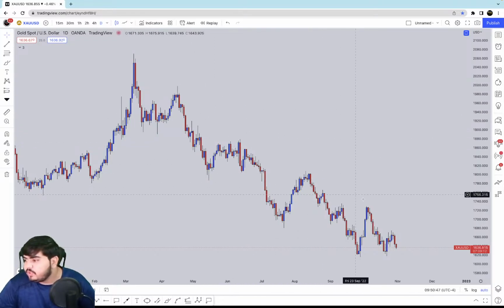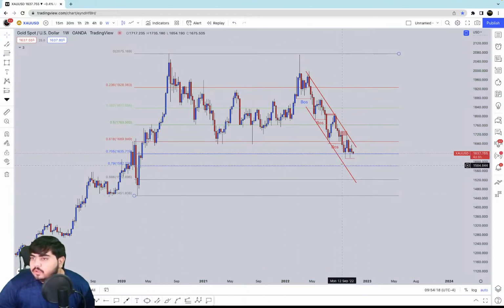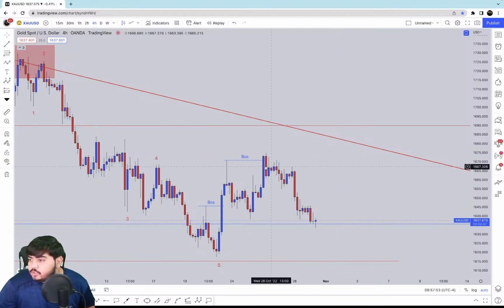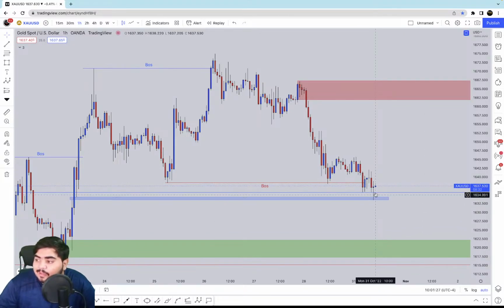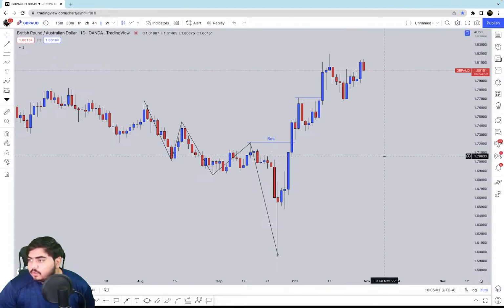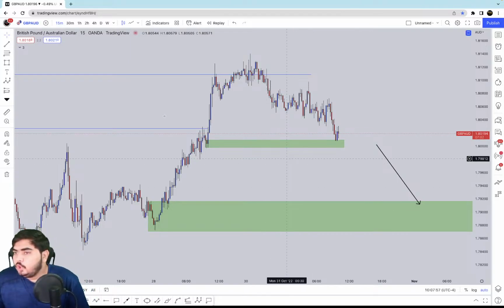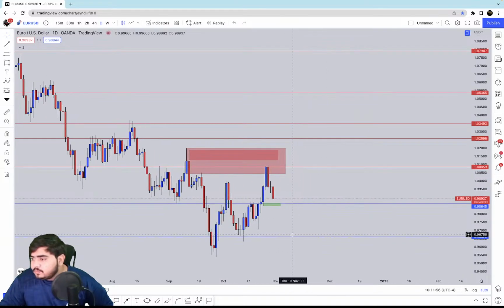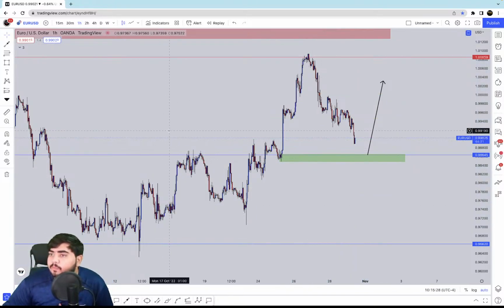Live Forex and Crypto(BTC) Trading |(GOLD US30 NAS100 BTC GBPJPY) Trading Live- UK Session